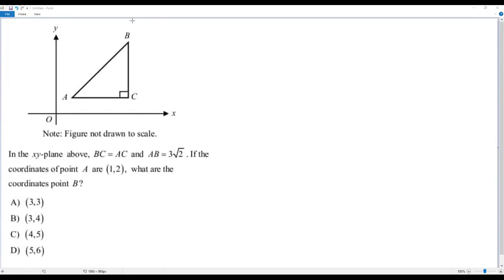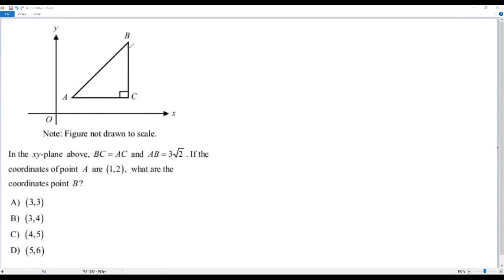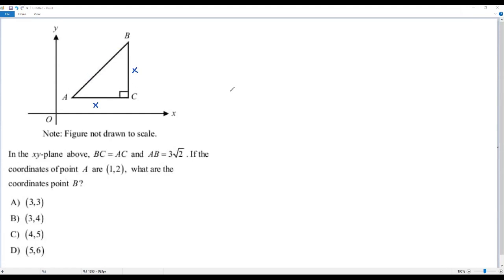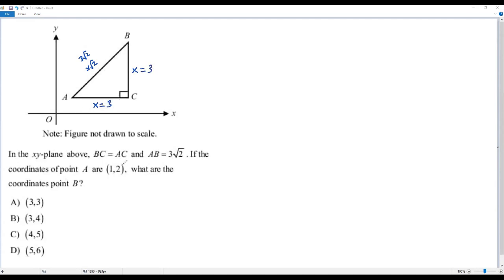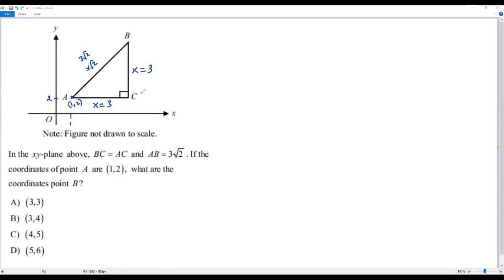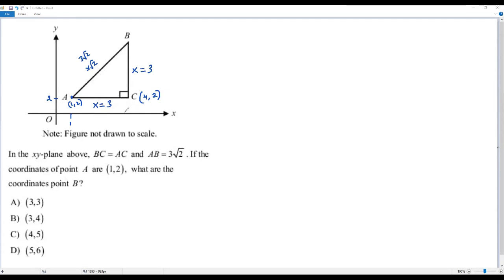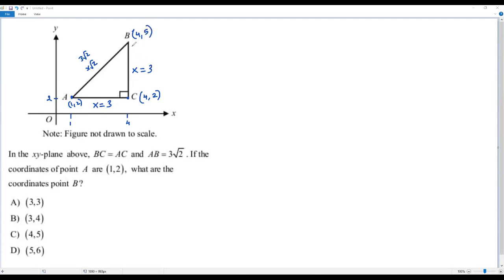SAT Math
In the xy-plane above, BC = AC and AB = 3√2. If the coordinates of point A are (1, 2), what are the coordinates of point B?